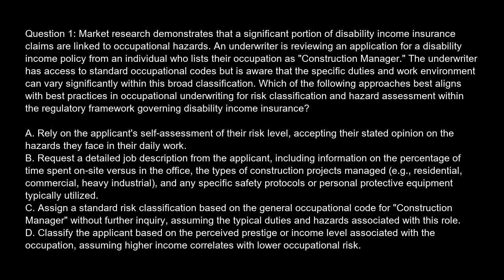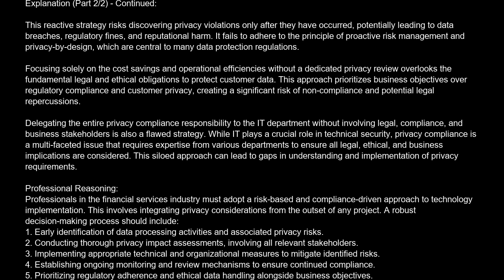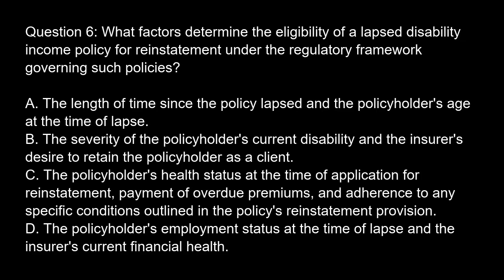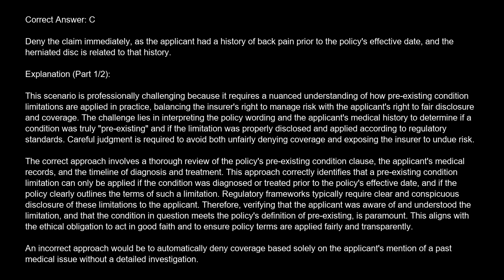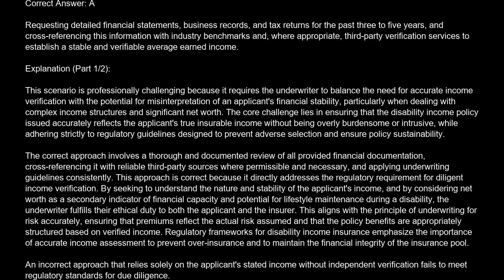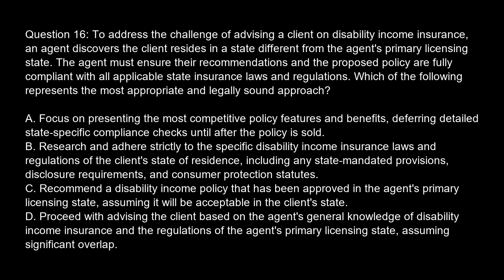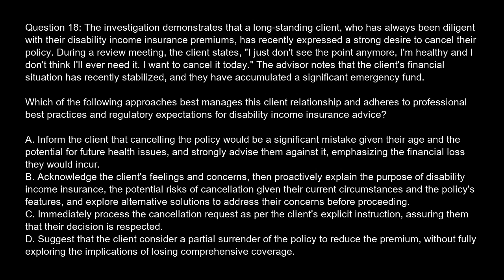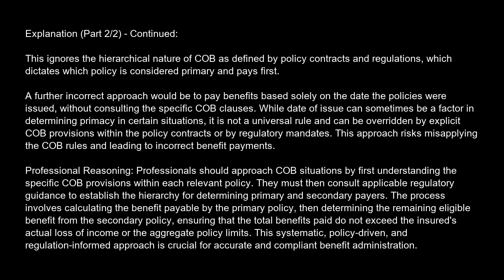Disability Income Fellow DIF Exam Free Practice Test And Answers Updated